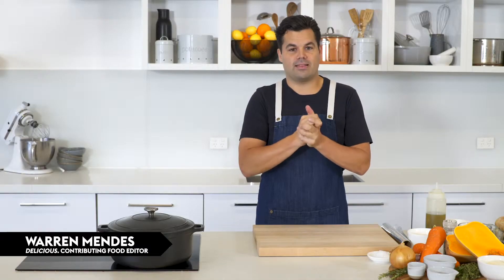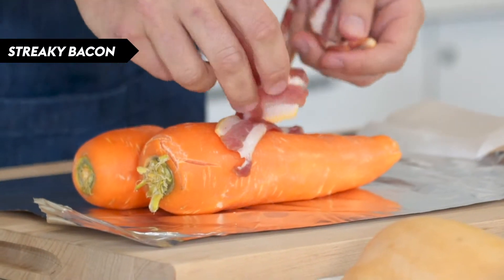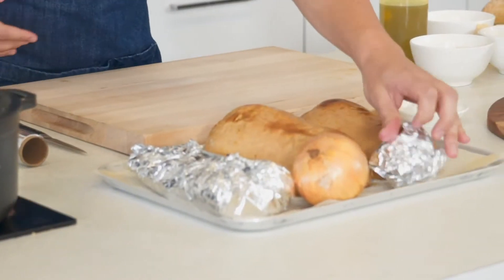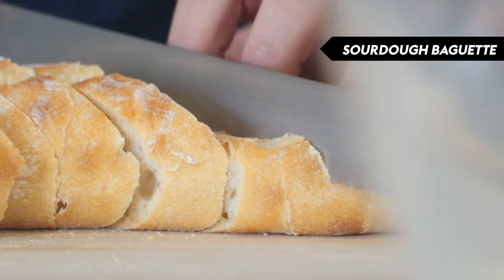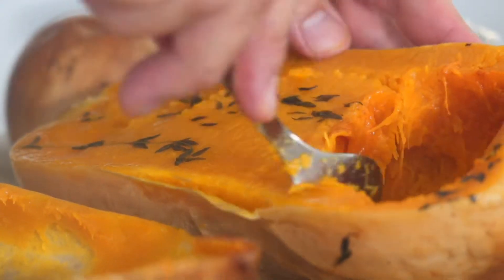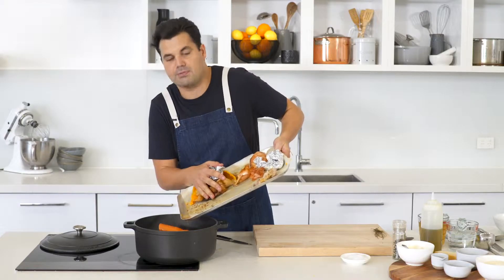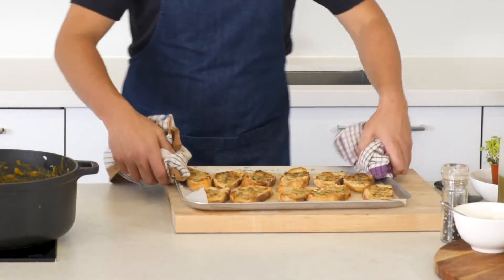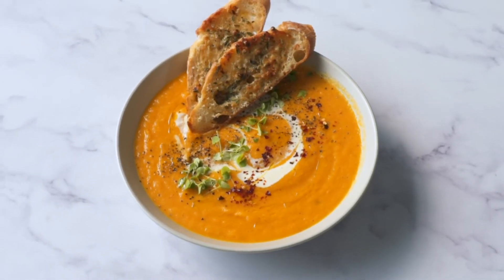No Chopping Is Required For This Creamy Pumpkin Soup! | delicious. Australia